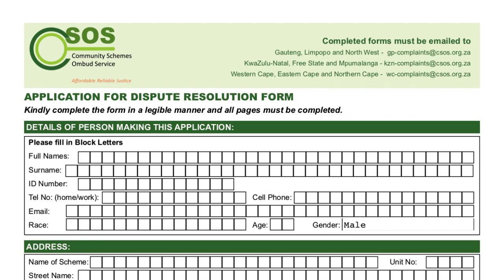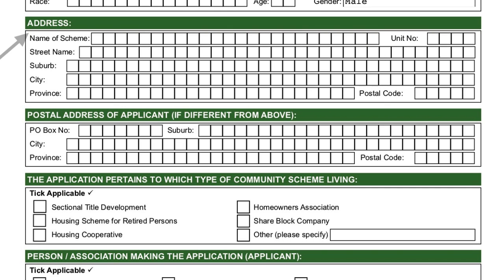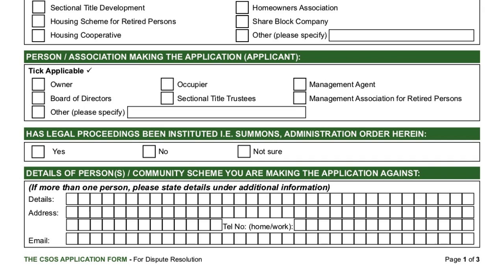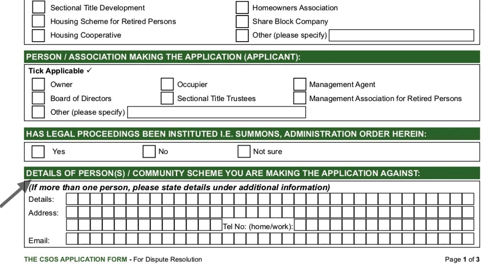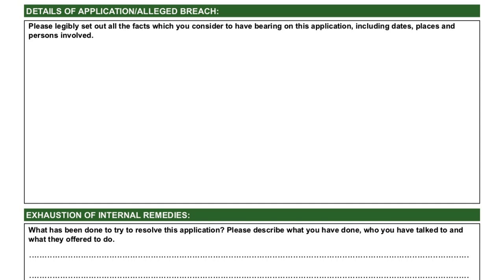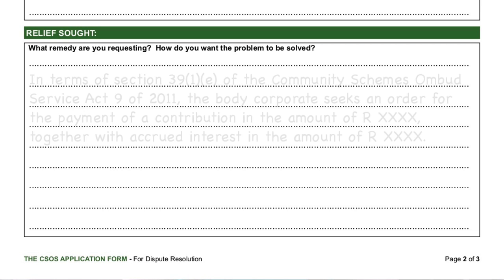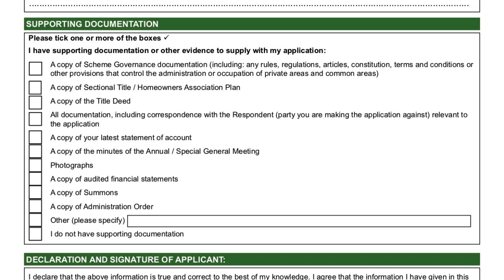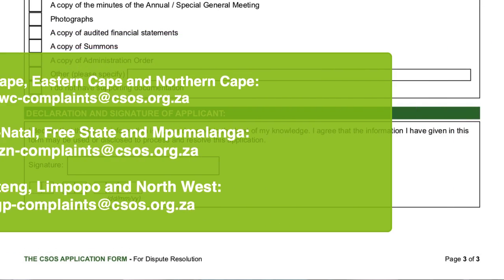Paddocks Press 40: Recover arrear levies with a CSOS adjudication order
Learn how your scheme can recover unpaid levies by going through a CSOS adjudication.